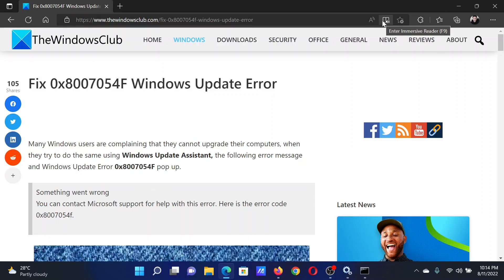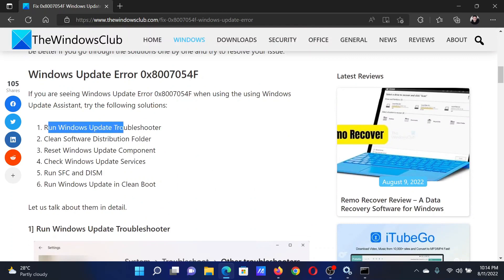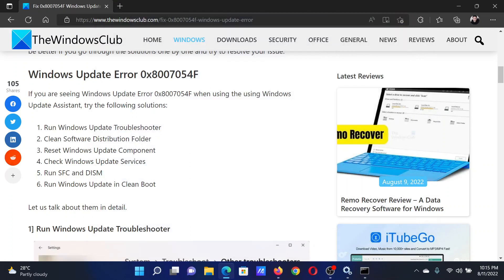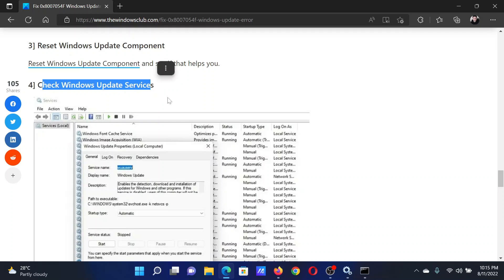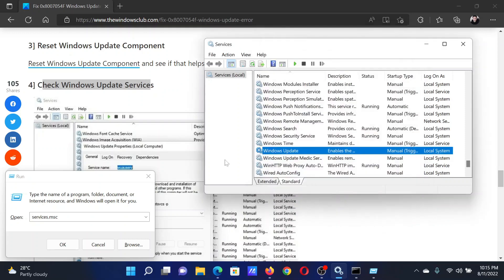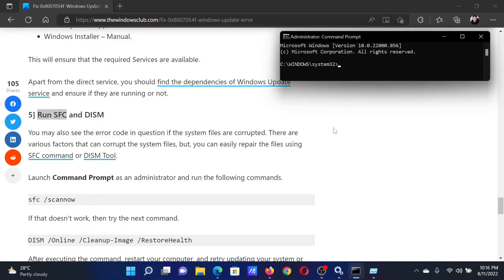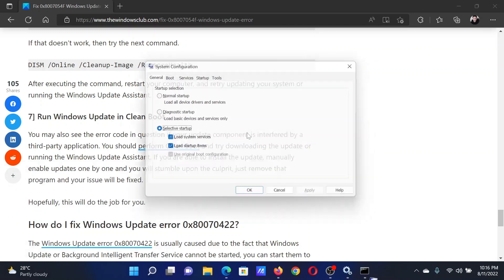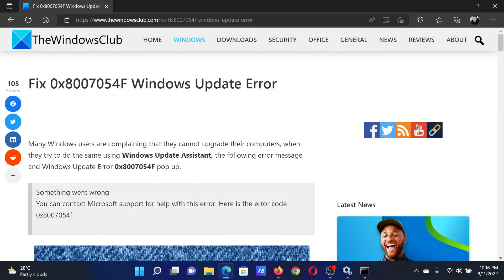Fix 0x8007054F Windows Update Error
Many Windows users are complaining that they cannot upgrade their computers, when they try to do the same using Windows Update Assistant, the following error message and Windows Update Error 0x8007054F pop up.

You can contact Microsoft support for help with this error. Here is the error code 0x8007054f.

If you are seeing Windows Update Error 0x8007054F when using the using Windows Update Assistant, try the following solutions:

1] Run Windows Update Troubleshooter

2] Clean Software Distribution Folder

3] Reset Windows Update Component

4] Check Windows Update Services

5] Run SFC and DISM

6] Run Windows Update in Clean Boot

Timecodes:
0:00 Intro
0:26 Run Windows update troubleshooter
0:49 Clean SoftwareDistribution folder
1:07 Check status of few Windows Update services
1:47 Run SFC Scan
2:02 Reboot system in Clean Boot state